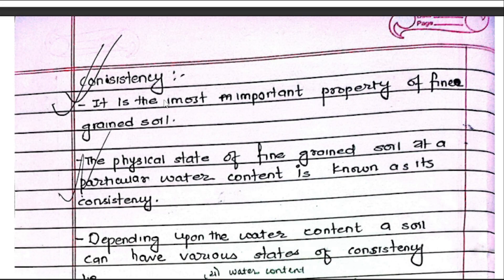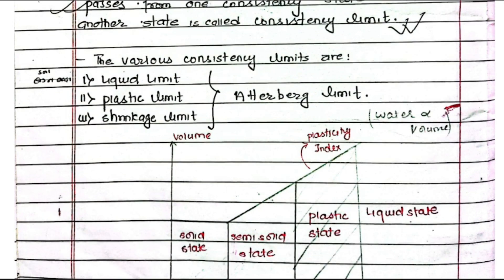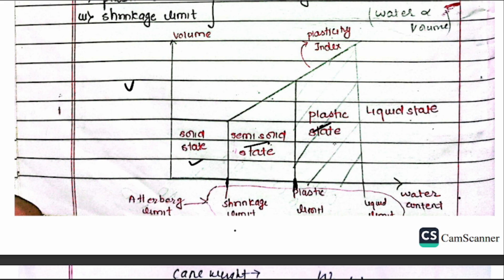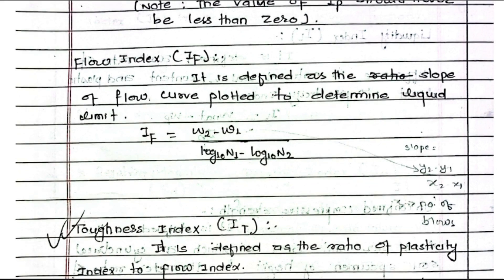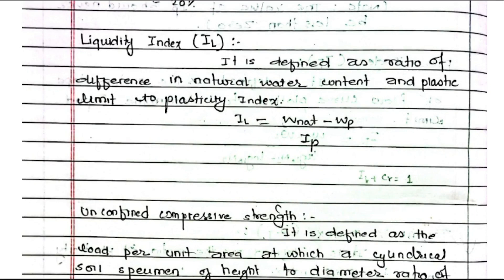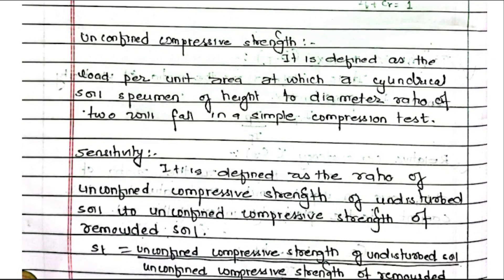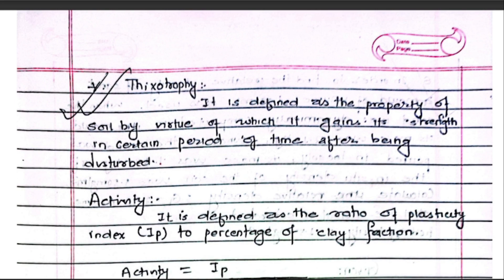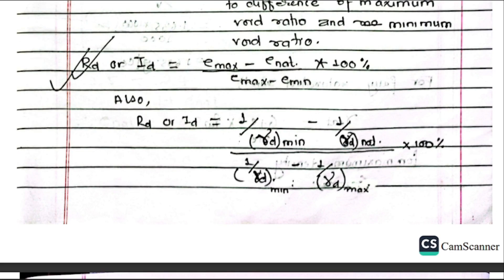Soil Mechanics | Chapter 2 | All definition | Consistency | Atterberg limit | Liquidity index